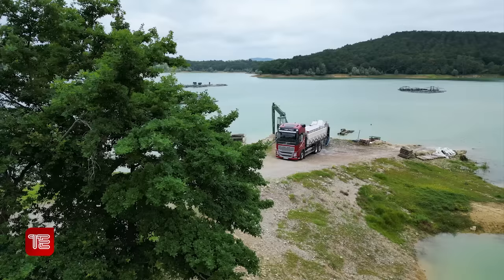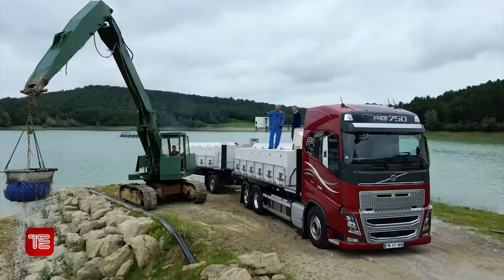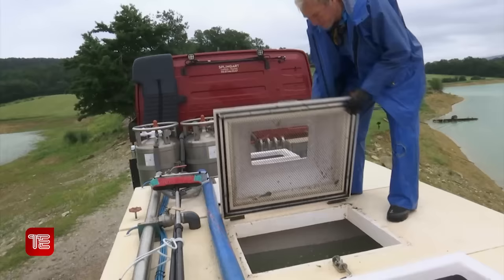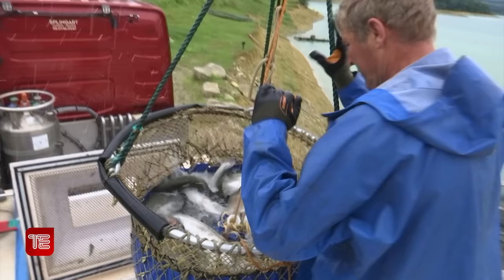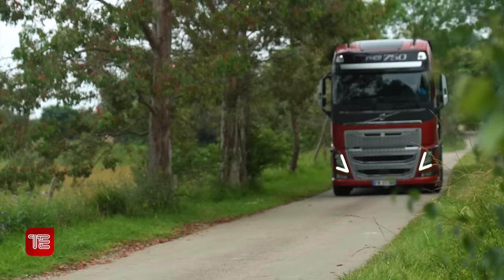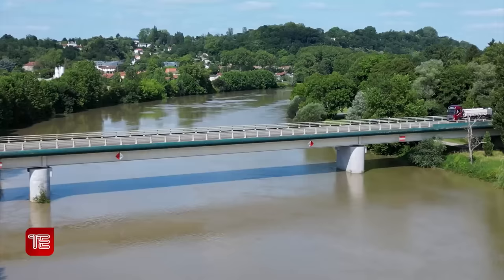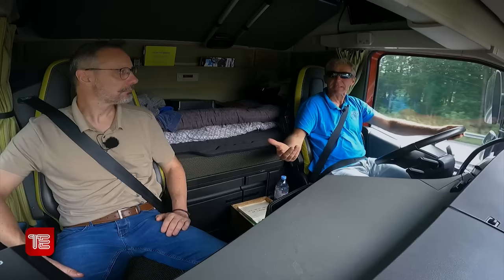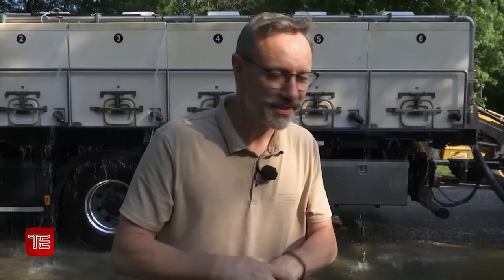MJMT Transport de poissons vivants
My Job My Truck : transporteur de poissons vivants – Olivier Splingart

Il est 7h00, l’air est frais entre terre et eau, un impressionnant Volvo FH16 de 750 ch, porteur-remorqueur est stratégiquement parqué sur une langue de terre, tout proche de l’eau calme et poissonneuse. Nous sommes en Ariège sur les bords du magnifique lac de Montbel à Léran, précisément à la ferme aquacole du Plantaurel, dont l’activité est l’élevage de poissons d’eau douce depuis 1994.

Vincent est impatient de connaître le professionnel qui se cache derrière ce véhicule si particulier, équipé de 3 bonbonnes de 180 litres d’oxygène liquide et de 24 cuves de transport. Nous voici avec Olivier Splingart, principalement transporteur de poissons vivants, dont la mission du jour est de véhiculer sans encombre près de 2 500 truites arc-en-ciel à 300 km de là, dans les Landes, précisément à l‘usine Delmas de Castets.

Intervenants dans ce reportage video Truckeditions.com : Olivier Splingart, conducteur et transporteur de poissons vivants, dirigeant Transport Olivier Splingart, François Viallessèche, responsable exploitation de la ferme aquacole de Montbel, Vincent Mahé – Truckeditions.

Programme My Job My Truck – Réalisation Vincent Mahé – Images additionnelles / drone Sébastien Péresse – Directrice de production Catherine Mahé Godeloup – Production exécutive Lampyris Production – Musique Motion Array – Rock / Tech logo / MA_BrainMire_Fly_Full / MA_Echobrainz_NoWorries_Main / MA_Miniotto_FunkyJive_FullVersion / MA_WarmMusic_Dancing_In_A_Funky_Mood -Truckeditions 2023 ©

Et activez la petite cloche de Notification (en haut à droite) pour voir dès sa mise en ligne notre prochaine video :)